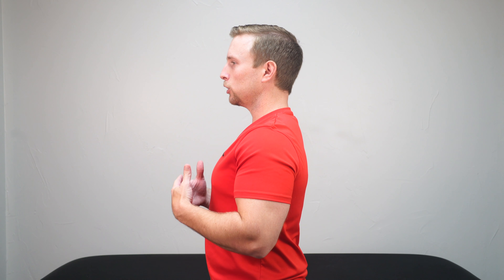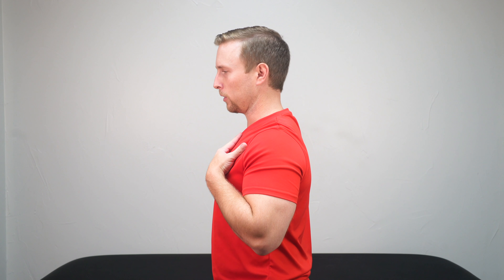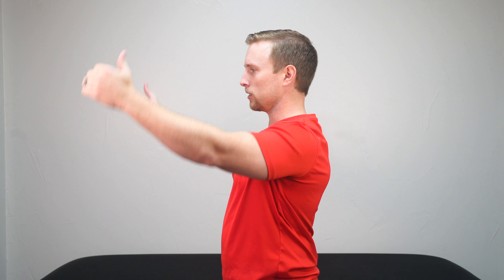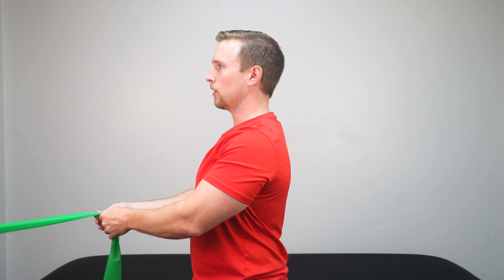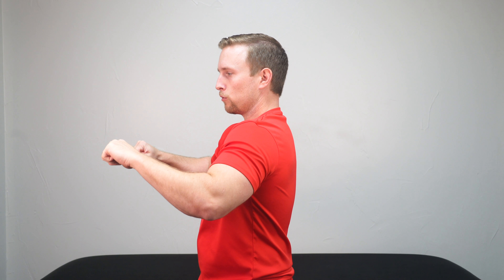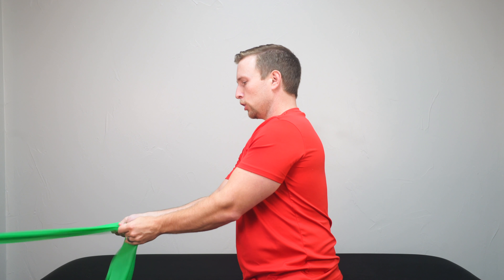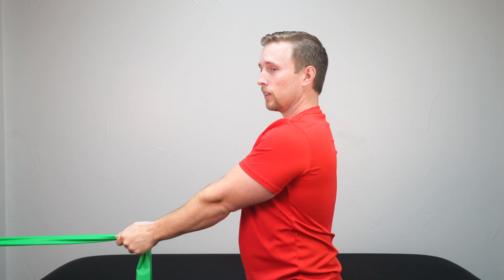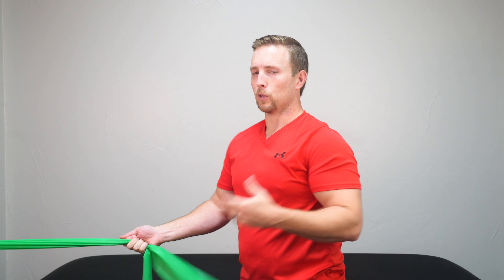Healthcare Express Physical Therapy Episode 3